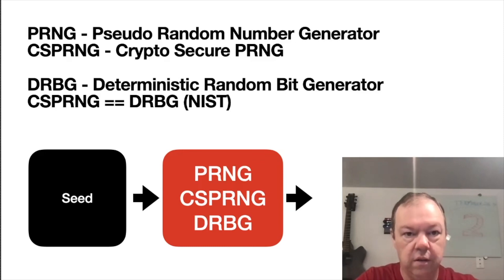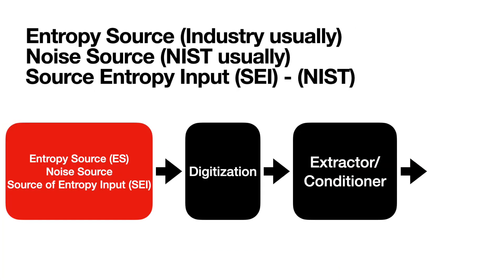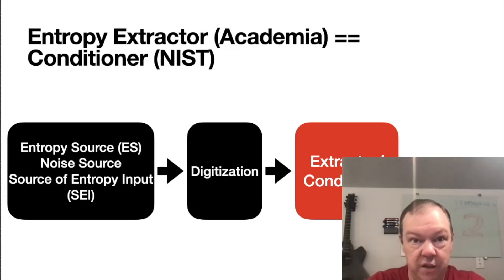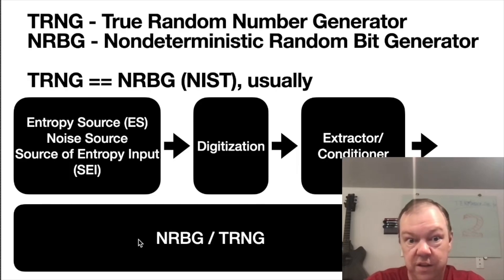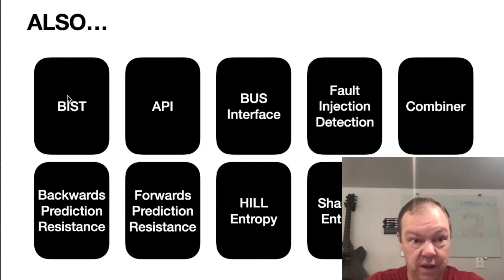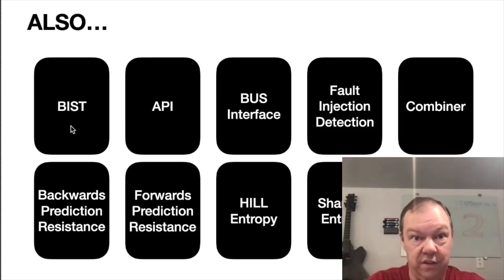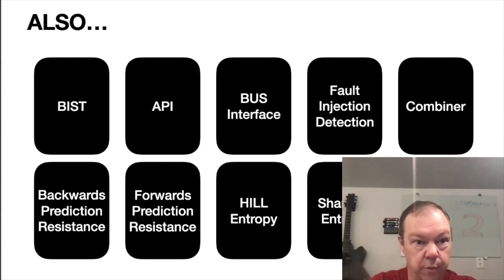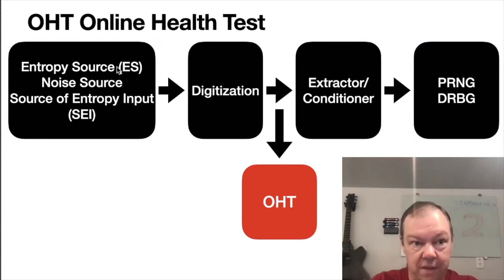Random Number Generators, Part 2. More Terminology.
The accompanying book Random Number Generators, Principles and Practices can be purchased as a paperback or ebook at Amazon

The second in a series of videos accompanying the book "Random Number Generators, Principles and Practices".

This one continues with terminology, going through the many acronyms and putting them in context.